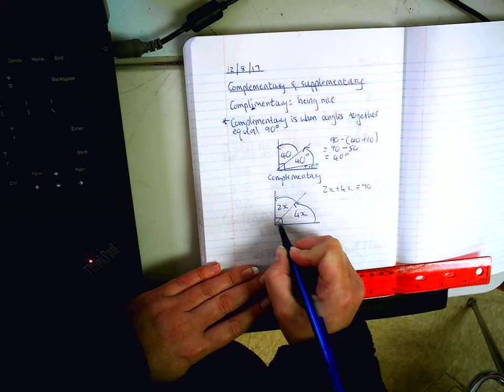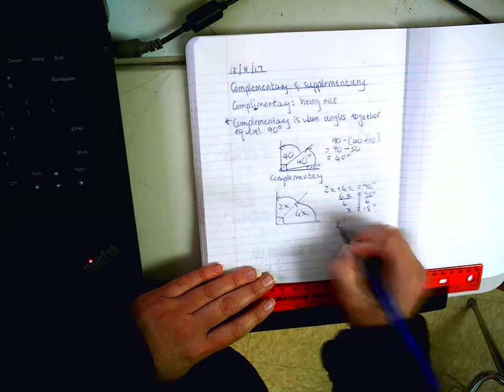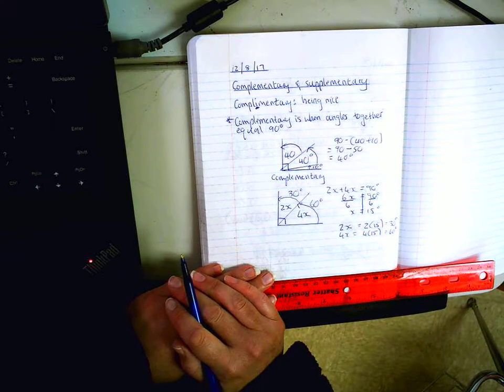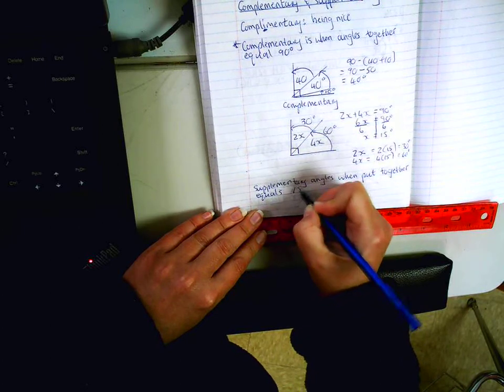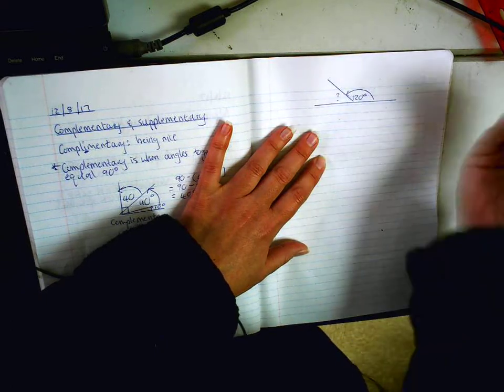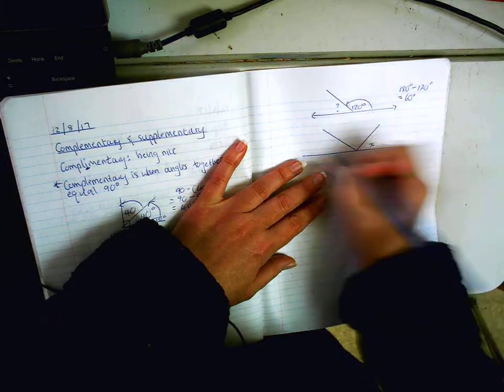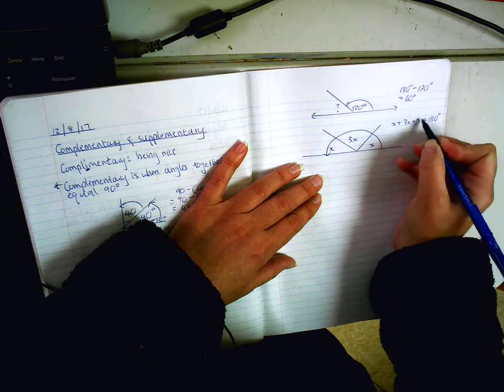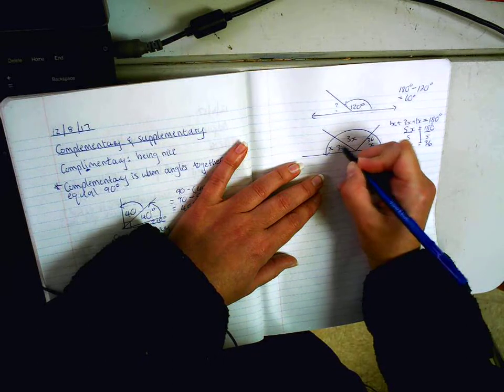comp and sup